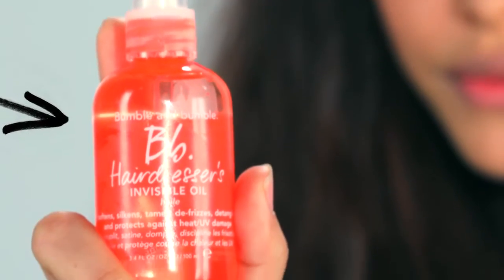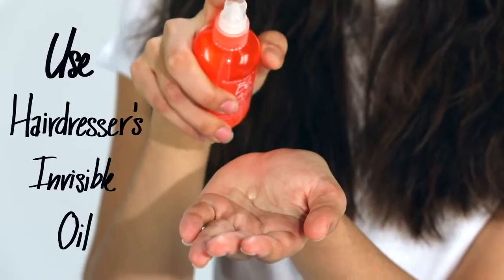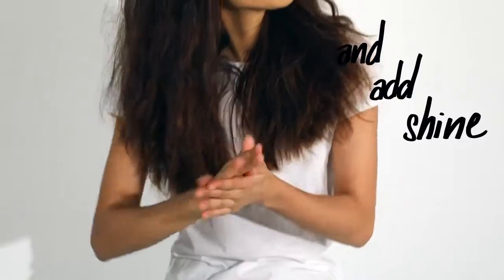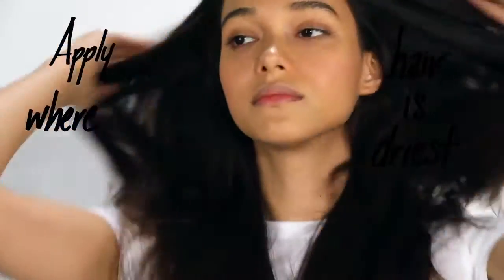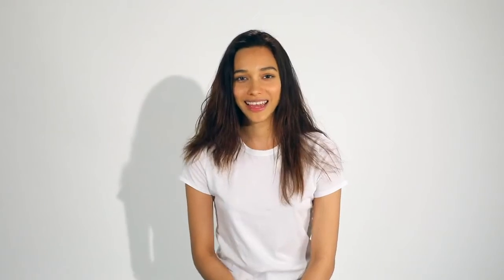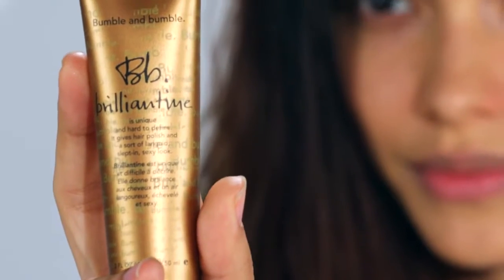Bumble and bumble - How to Achieve a Sleek and Shiny Hair with HIO INVISIBLE OIL